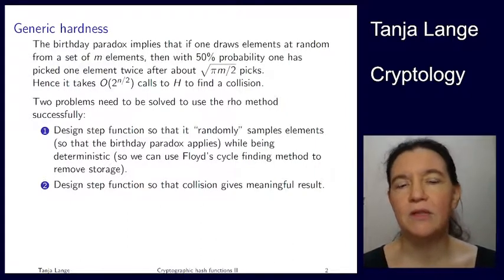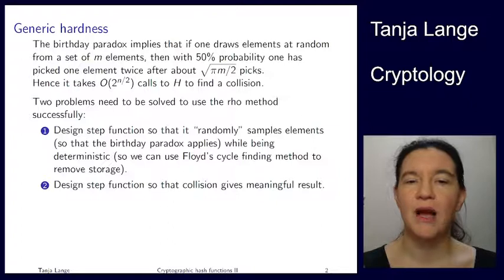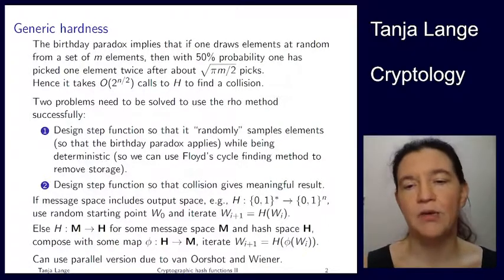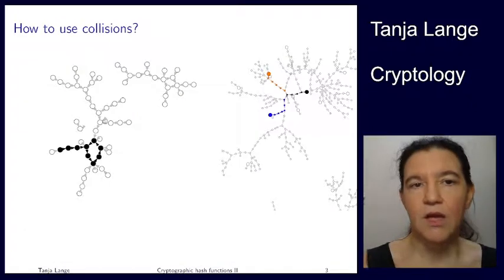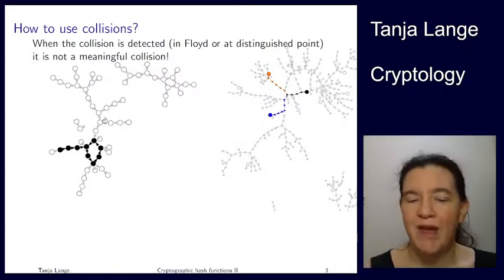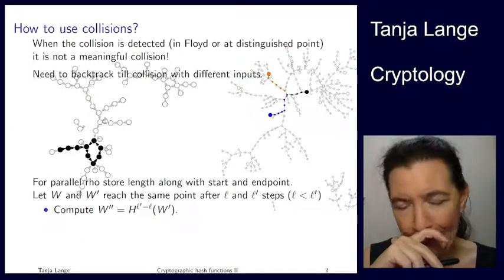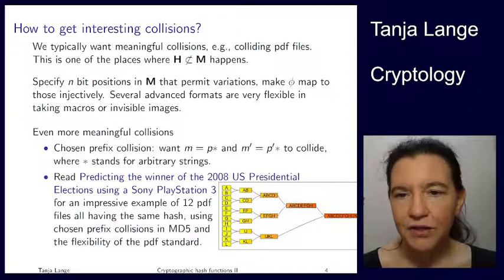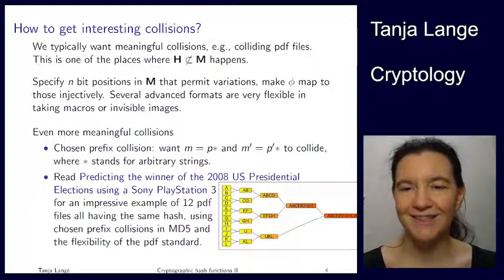Cryptographic hash functions II - Pollard rho for collision search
This video is part of the course 2MMC10 Cryptology at Eindhoven University of Technology.